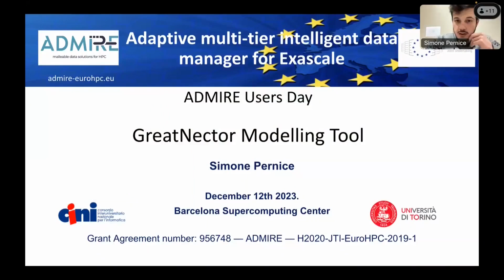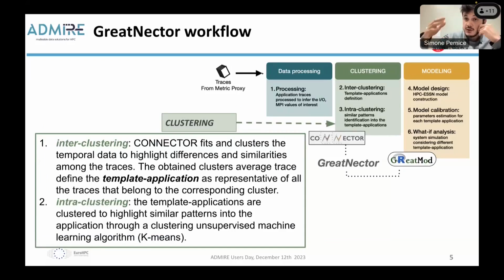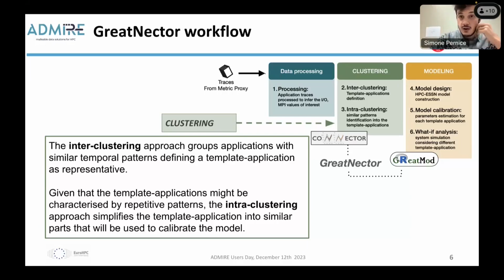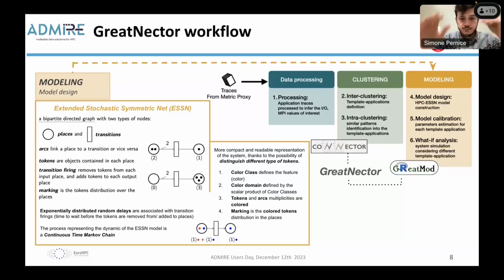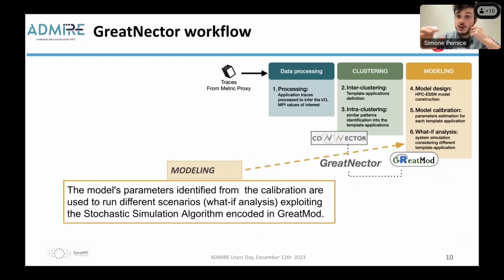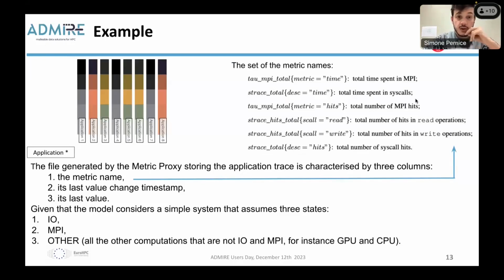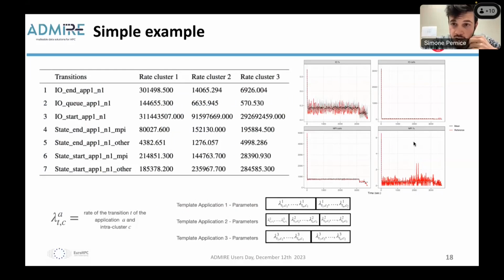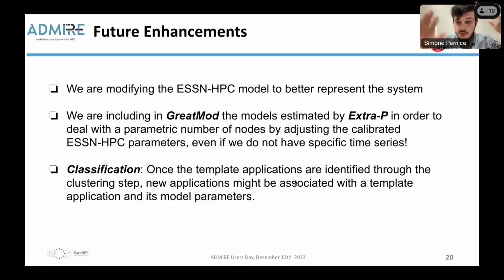ADMIRE Users Day GreatNector Modelling Tool